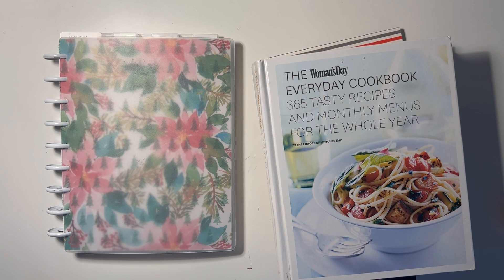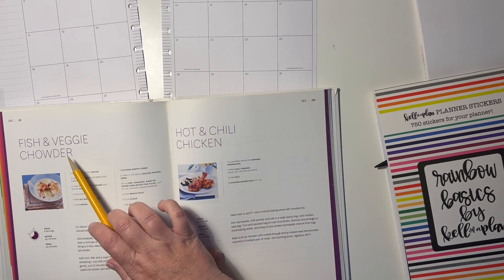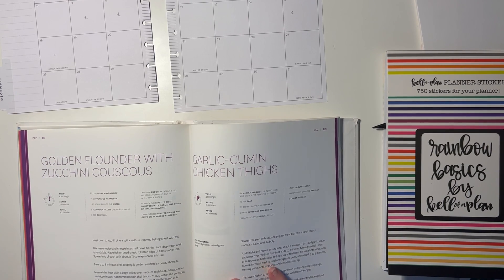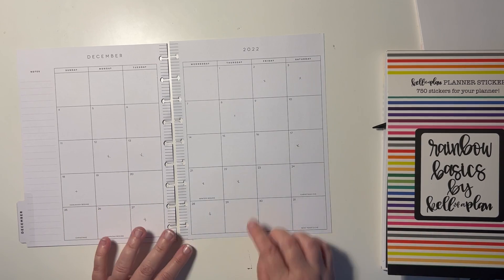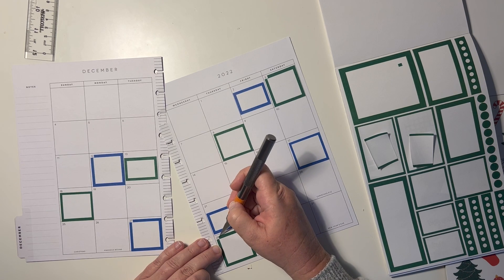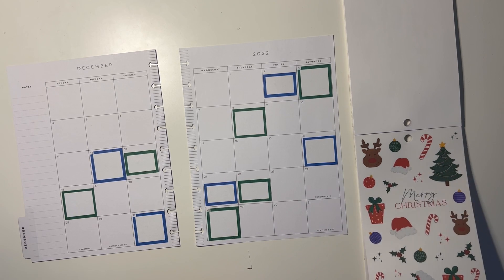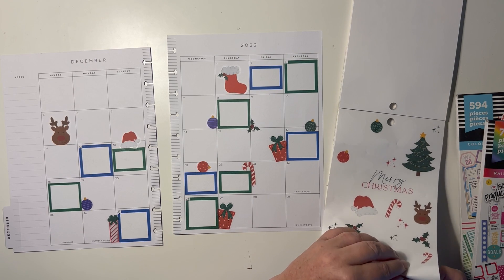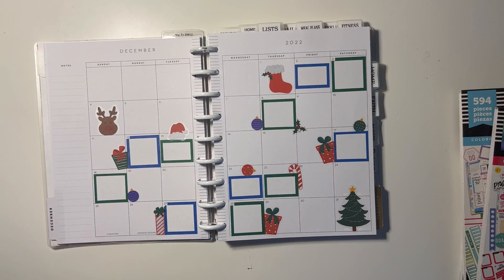Meal Plan With Me | December 2022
Meal Plan with me in my Happy Planner monthly for December.  I love using using the Woman's Day Everyday Cookbook to help plan delicious meals.  I use Happy Planner Essential Holidays Stickers along with Heather Kell's Rainbow Basics.

PLANNER SUPPLIES
Fiskars Craft Knife
Tombow Correction Tape